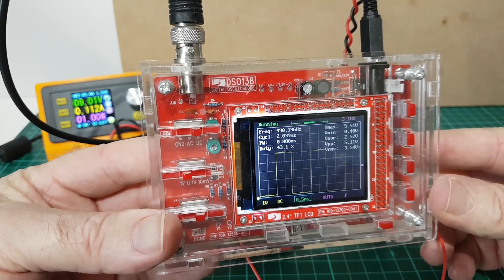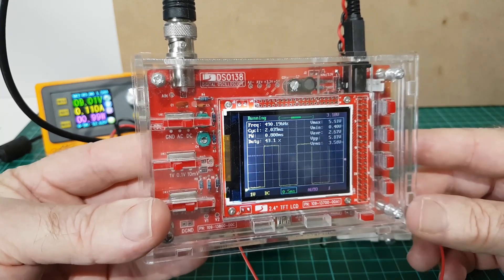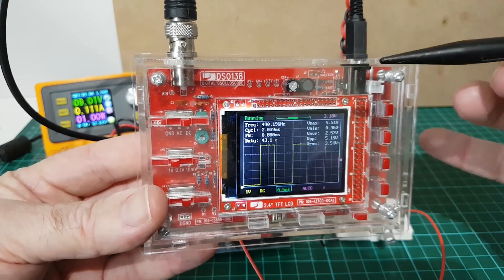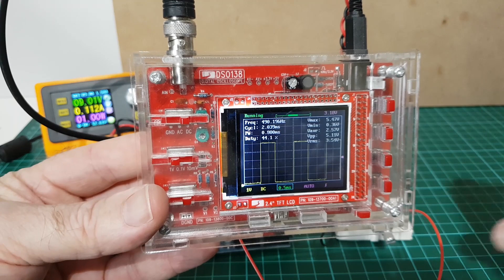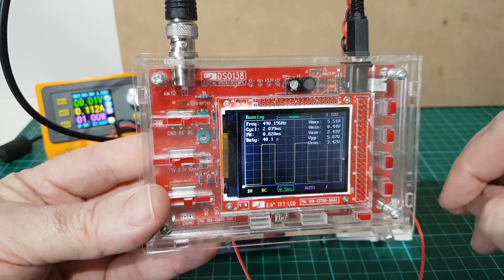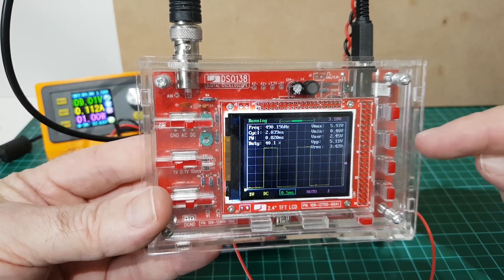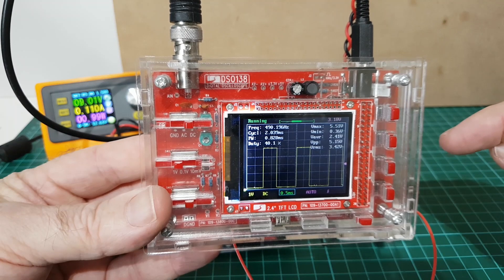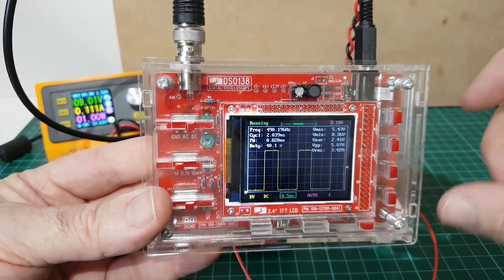Testing a 5.5W Blue Laser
In this vid, I set up an Arduino to run the trigger on a 5.5W blue laser.  I've bought this unit to do a conversion on my first 3D printer which has been sitting around for five years.

5.5W Blue laser